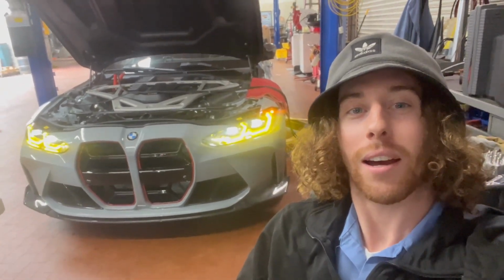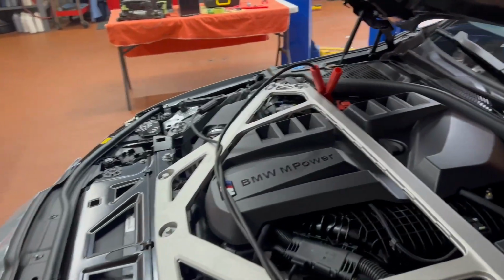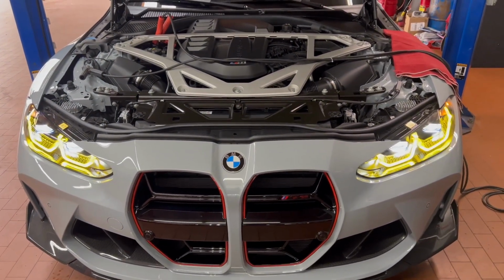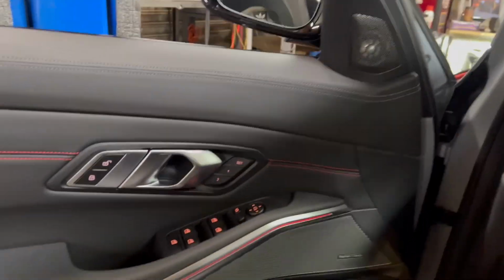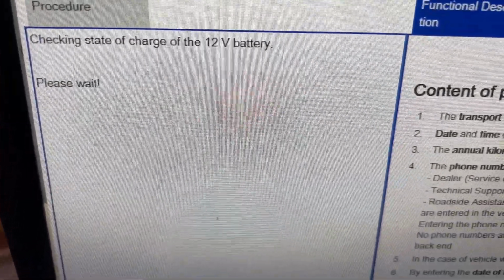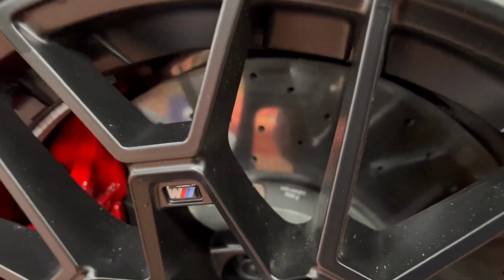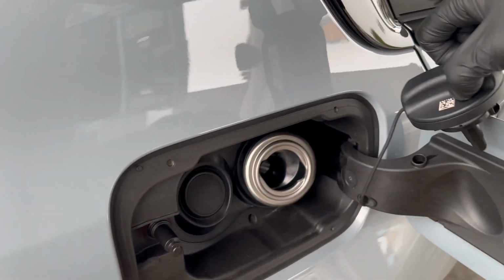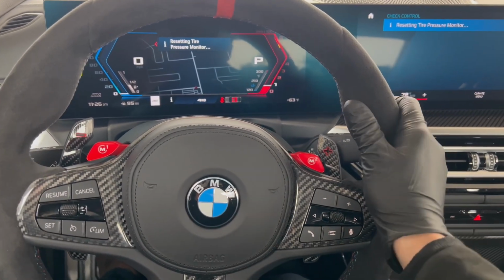How To Inspect A New BMW M3 Before Delivery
In this video, a technician will show you how to perform a QC1 delivery inspection for a BMW M3. This inspection is important to ensure that your new car is in perfect condition before you take it home.

The QC1 inspection covers a wide range of items, including:

- Exterior condition
- Interior condition
- Mechanical condition
- Safety features

Note: This video was provided to us by a technician.